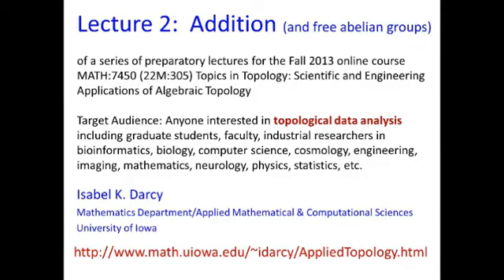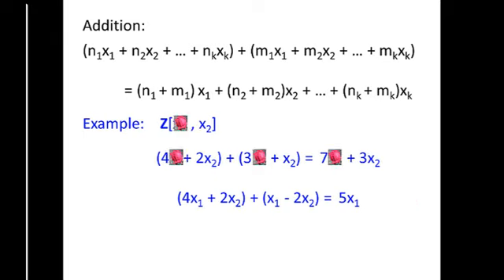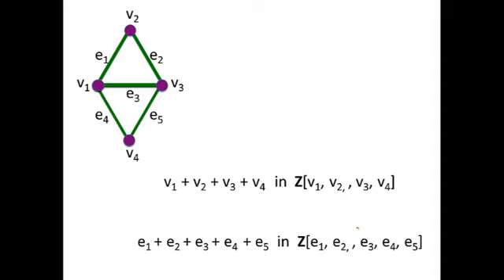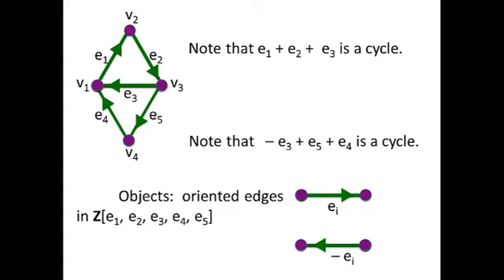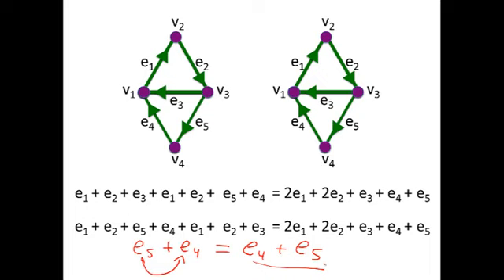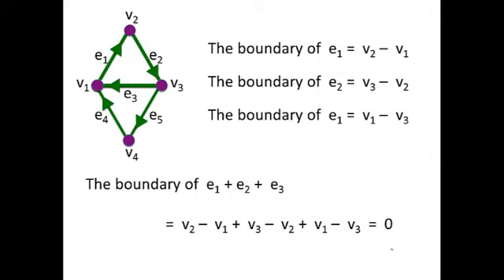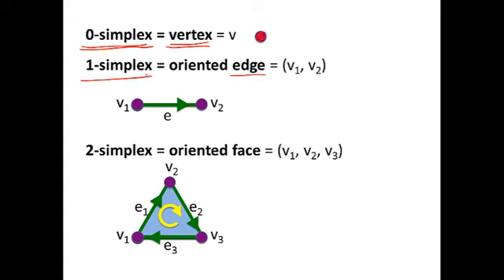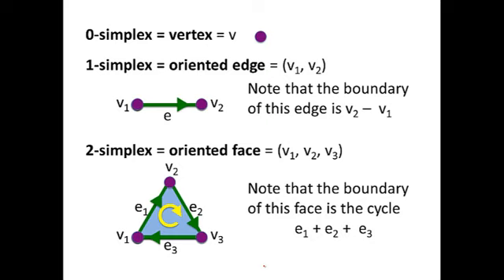Lecture 2: Addition and Free Abelian Groups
A series of preparatory lectures for a math course "Topics in Topology: Scientific and Engineering Applications of Algebraic Topology," offered Fall 2013 through the University of Iowa Division of Continuing Education.

The complete list of preparatory lectures plus additional links can be found

Note: The goal of lecture 2 is to introduce the viewer to free abelian groups as used in algebraic topology